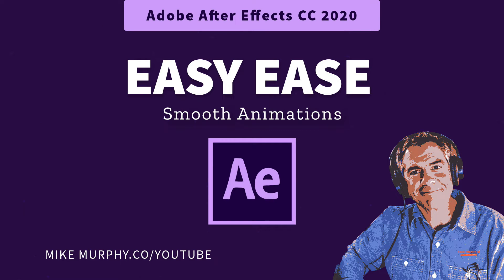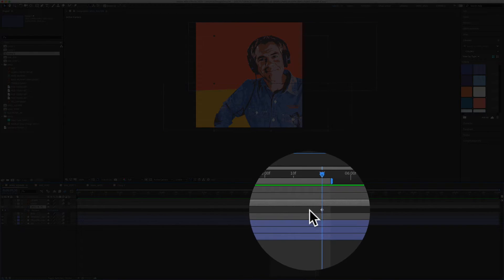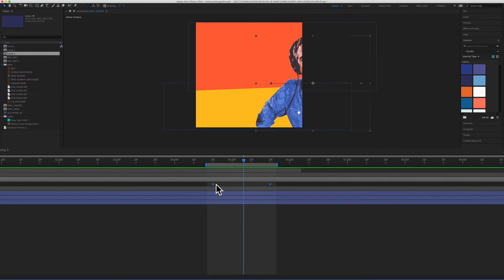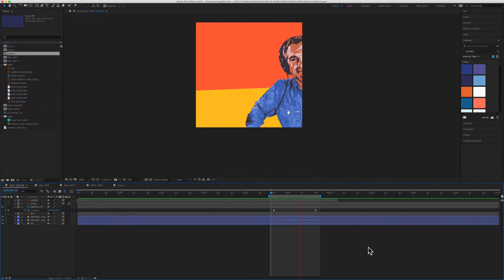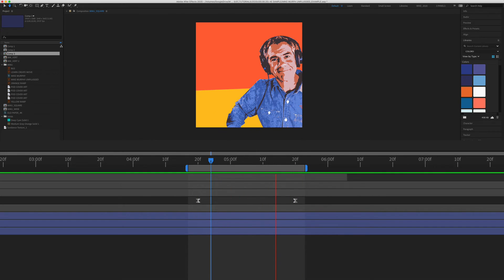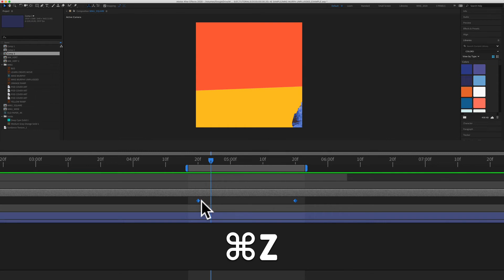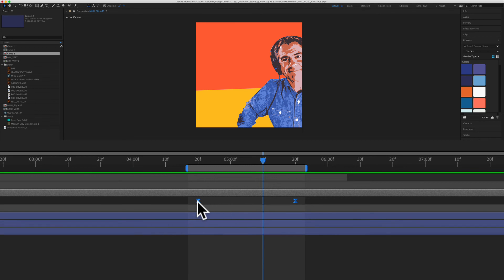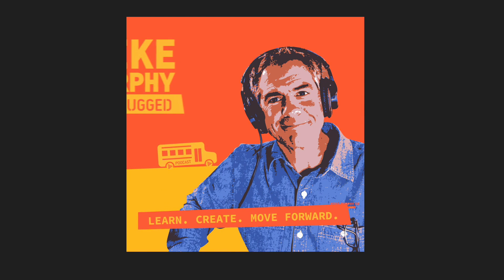After Effects: How To Add Easy Ease Keyframes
Adobe After Effects CC 2020:
Easy Ease Keyframes for smoother animations

Easy Ease adjusts the speed of change as motion advances toward and retreats from a keyframe.

Types of Easy Ease (Keyboard Shortcuts)

Easy Ease: Smooth animations  at start and end (F9)
Easy Ease In: Slow at the beginning, fast at the end. (Cmd + F9)
Easy Ease Out: Fast at the beginning, slow at the end (Shift + Cmd + F9)

How to Apply Easy Ease to Keyframes (Using Keyboard Shortcut):
Select keyframes on the timeline by dragging a selection
Tap F9 and diamond keyframes will turn to hour-glass shaped

How to Apply Easy Ease to Keyframes (Contextual Menu:
Right-click or Ctrl + Click and select Keyframe Assistant from the Contextual Menu
Select Easy Ease, Easy Ease In, or Easy Ease out